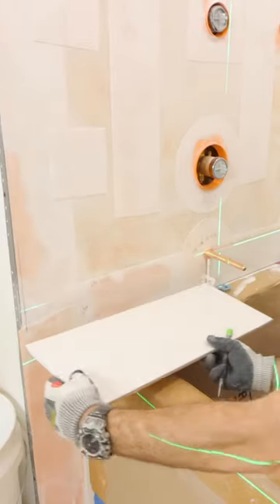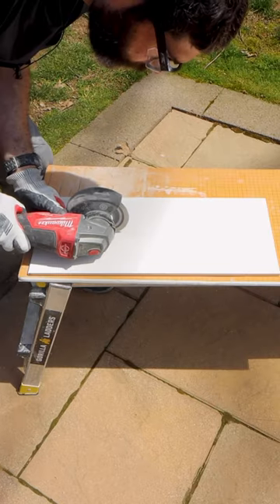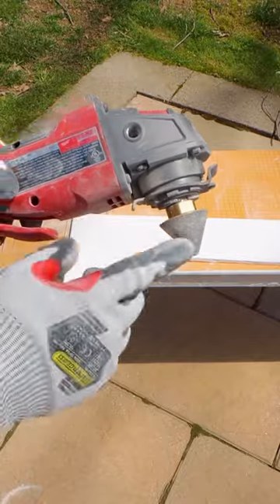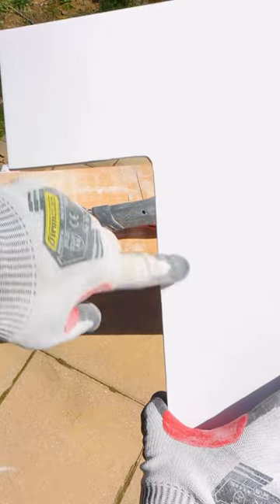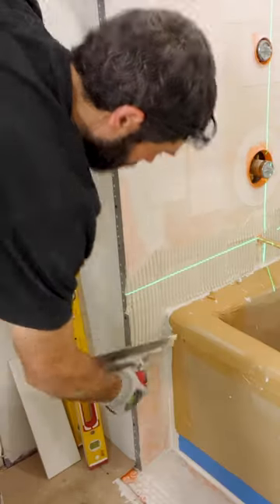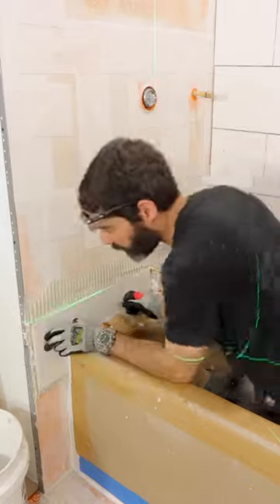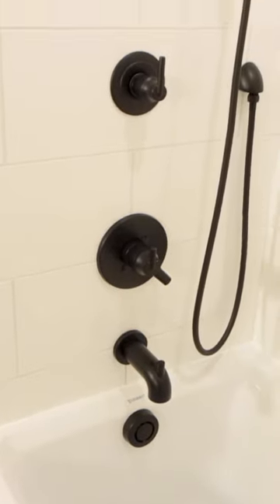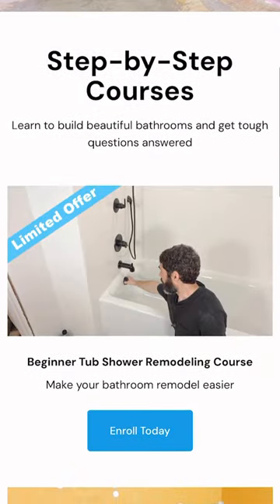Shower Wall Tile Tips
Do you need to finish your summer bathroom remodel? Make your project easier with our Platinum Membership, over 355 step-by-step tutorials and Personal Coaching

0:00 Shower wall tile tips
0:01 How to tile around top of bathtub